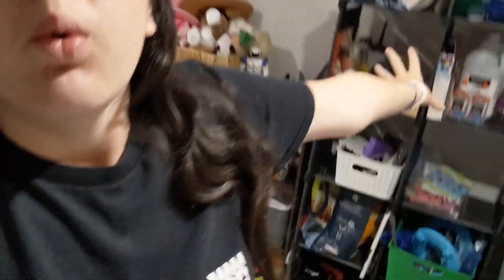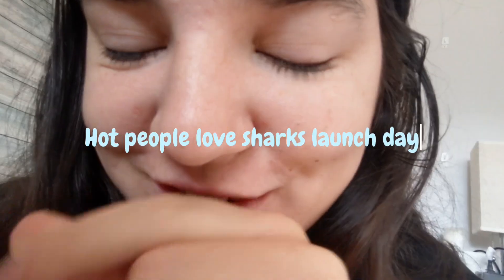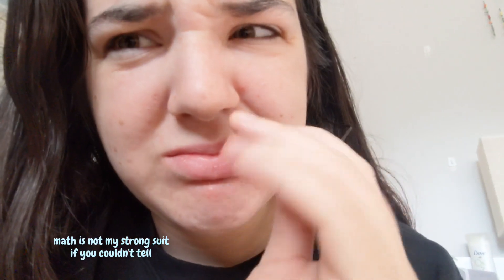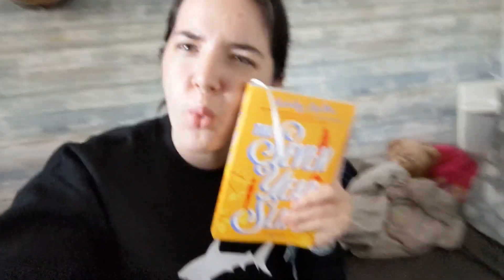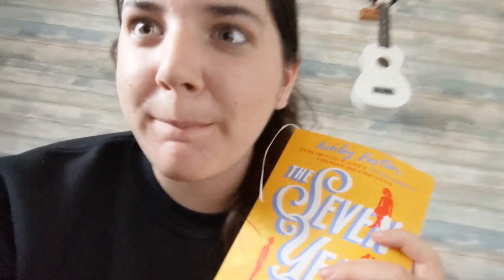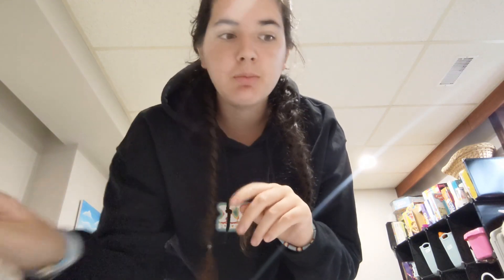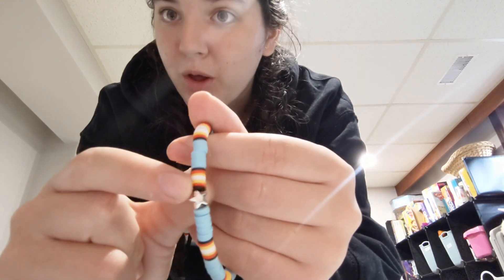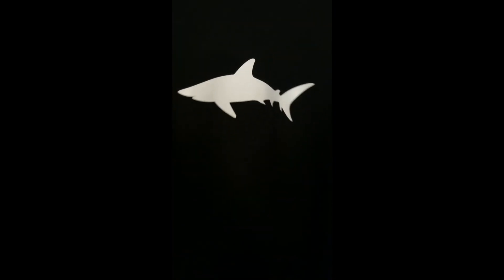getting serious about my business pt.1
If you have any questions don't hesitate to ask, id be more than happy ta answer❤️